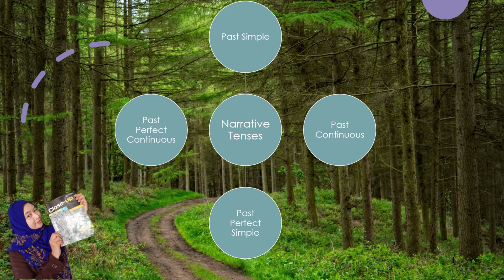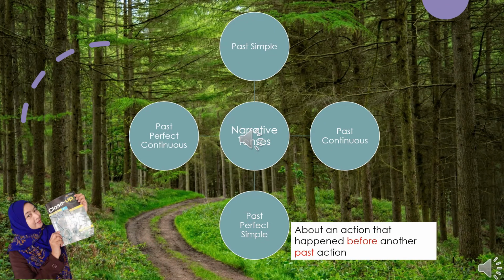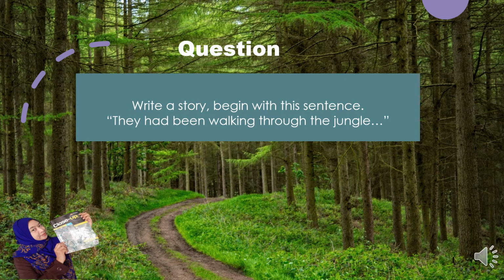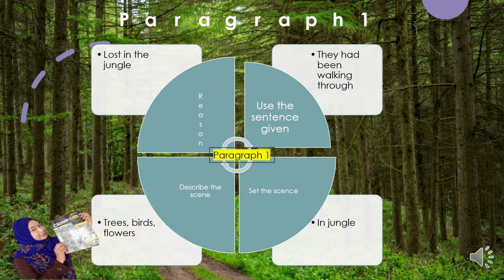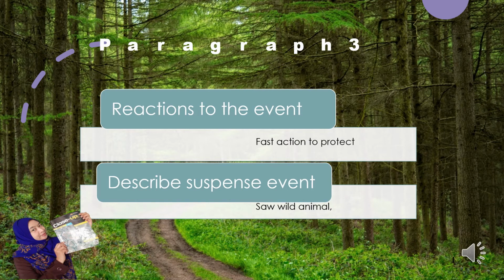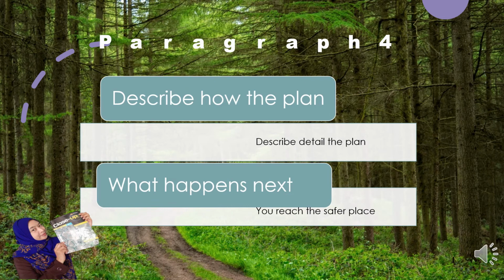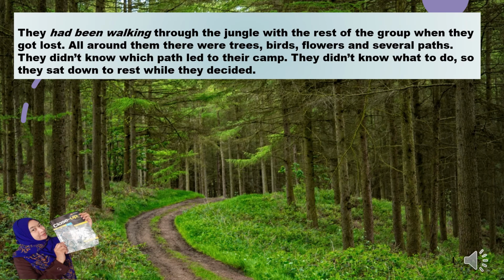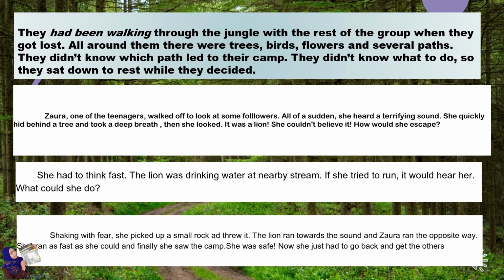English Form 3,Unit 7- EXtreme Situations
Challenge2-AYU